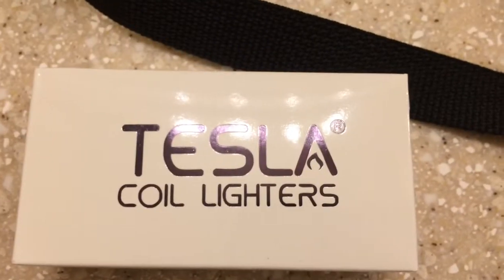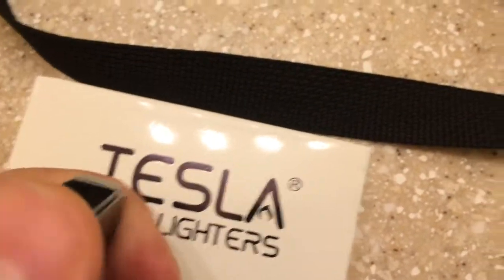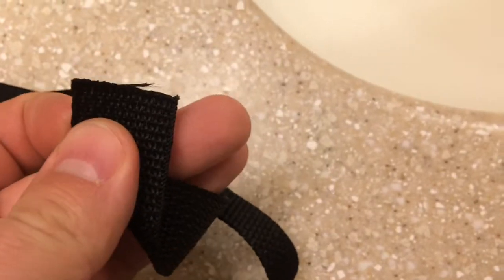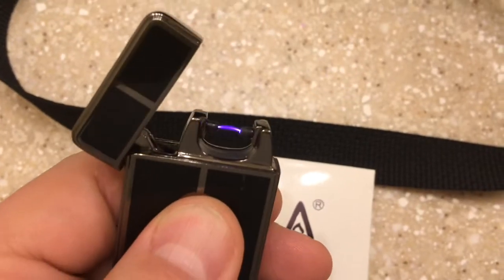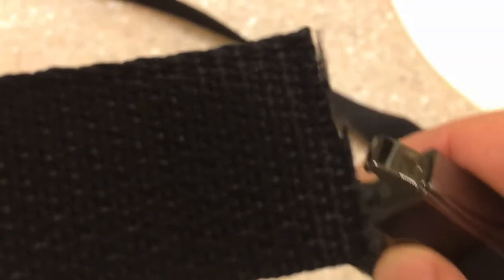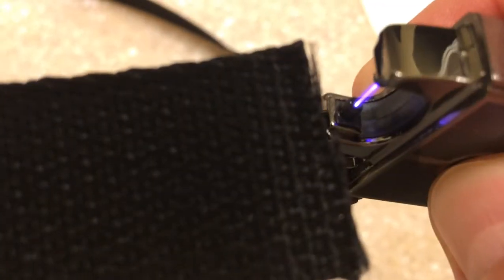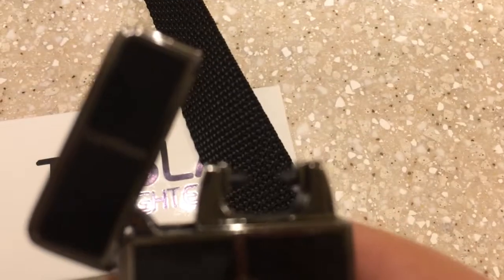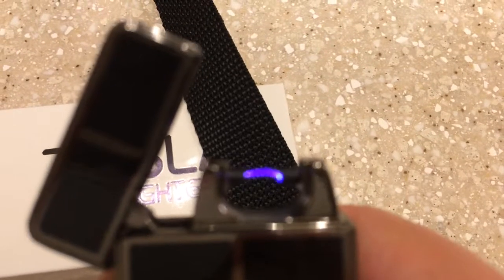Tesla Coil Lighter is COOL (Wait won't charge after only a month?)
I got this to melt the ends of my Fuel Mule webbing and it is really cool and needs NO fuel, just charge it!